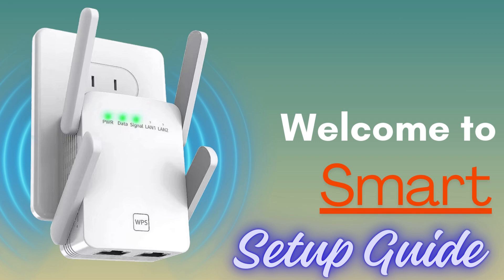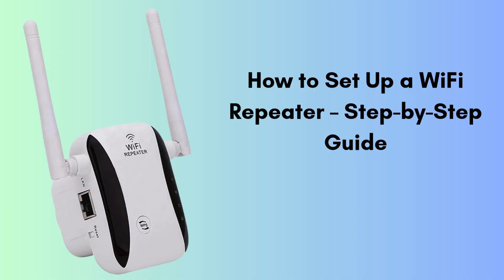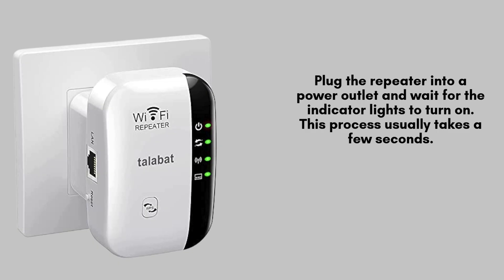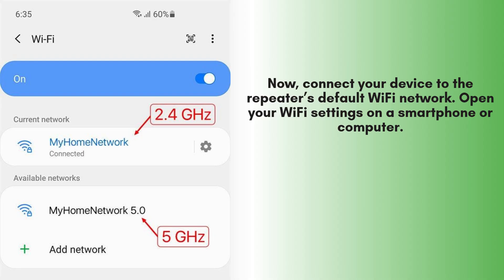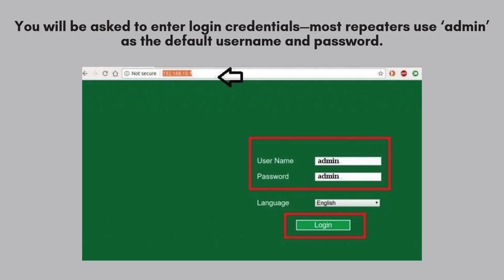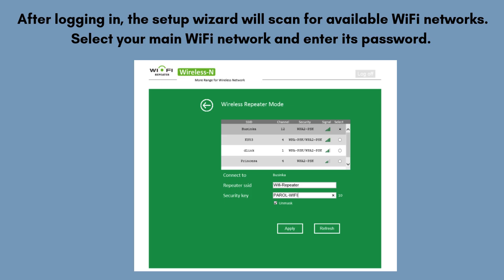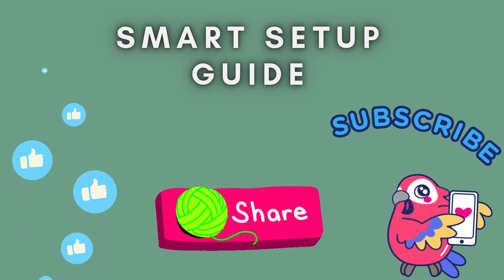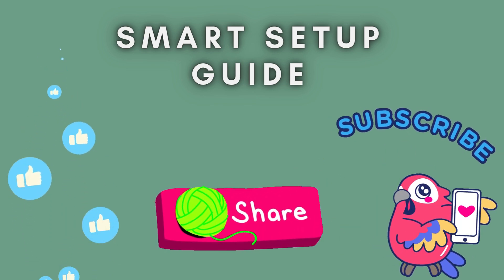How to Set Up a WiFi Repeater – Step-by-Step Guide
Struggling with weak WiFi in parts of your home or office? In this video, I’ll show you exactly how to set up a WiFi repeater or extender in 2025 — perfect for beginners!

This step-by-step tutorial will help you expand your WiFi range and eliminate dead zones with no app or complicated tools needed.
✅ In This Video You’ll Learn:
- How to connect a WiFi repeater to your existing router
- The correct placement for best signal boost
- How to access repeater settings through a browser
- How to secure and rename your extended network
- Bonus tips for maximum speed and coverage
00:00 Welcome to Setup Mastery
00:18 Introduction to the WiFi Repeater
00:36 Unboxing to the WiFi Repeater
00:55 The Ultimate Setup Guide: Step-by-Step Instructions
02:16 Conclusion

💬 Leave your questions in the comments – I reply to everyone!